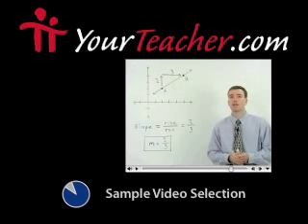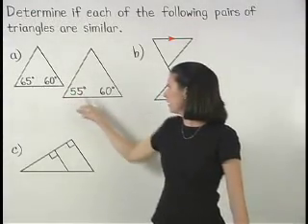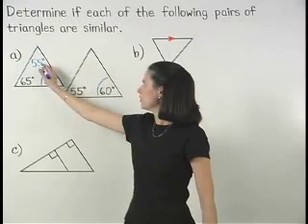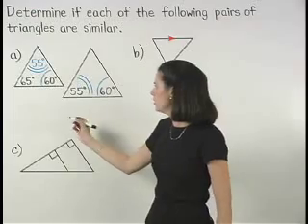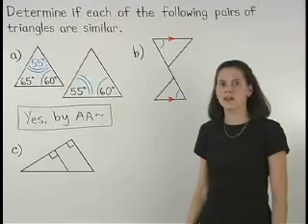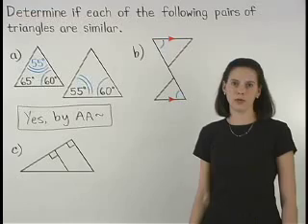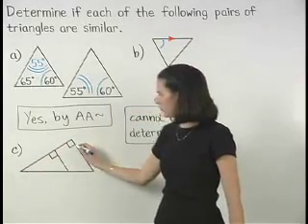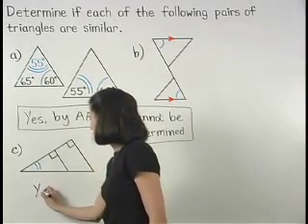Similar Triangle Proofs - MathHelp.com - Math Help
For a complete lesson on similar triangle proofs, go - 1000+ online math lessons featuring a personal math teacher inside every lesson! In this lesson, students learn that if two angles of one triangle are congruent to two angles of another triangle, then the triangles are similar (Angle-Angle Similarity Postulate, or AA Similarity Postulate). Students also learn that the scale factor is ratio of the lengths of two corresponding sides. Students are then asked to use these concepts to determine whether given triangles are similar, and to find the missing side lengths in similar triangles.